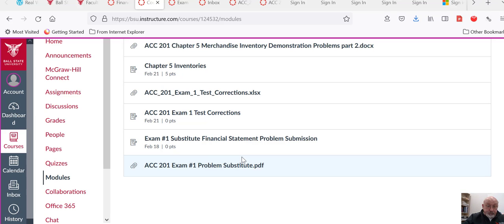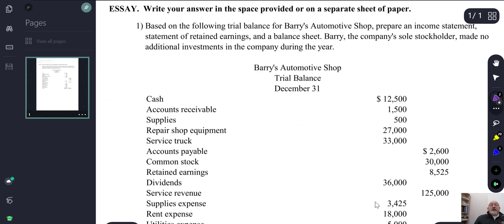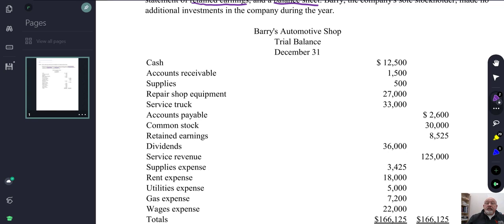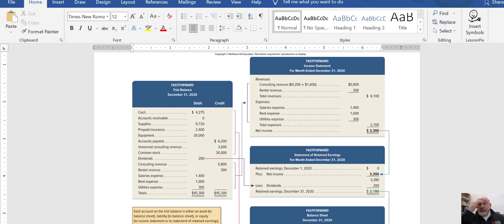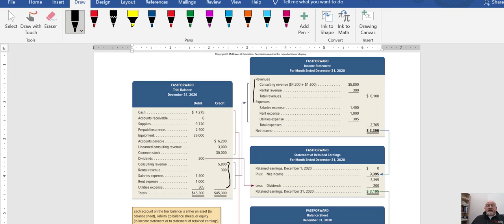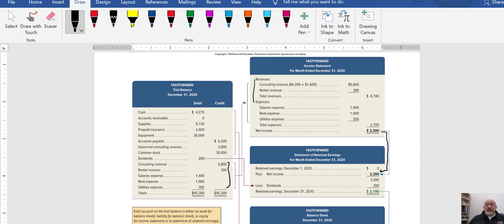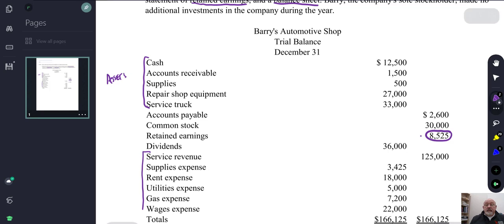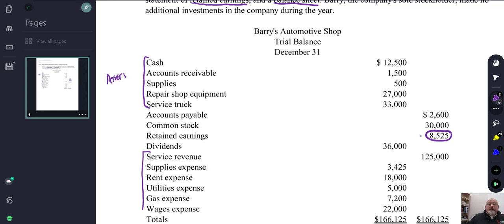ACC 201 Exam 1 Substitute Financial Statement Problem